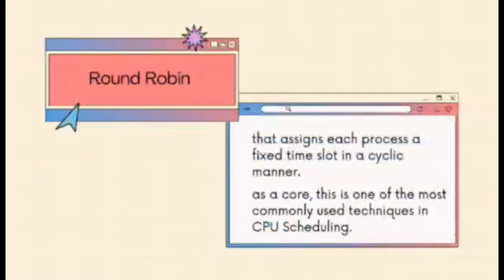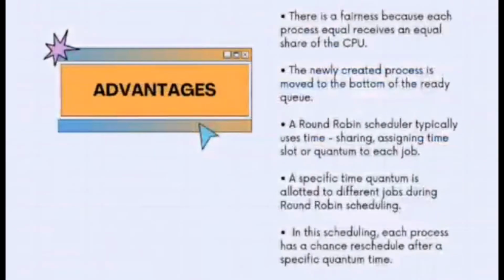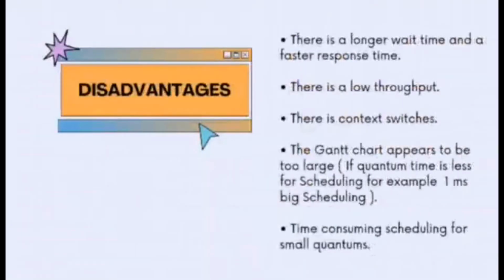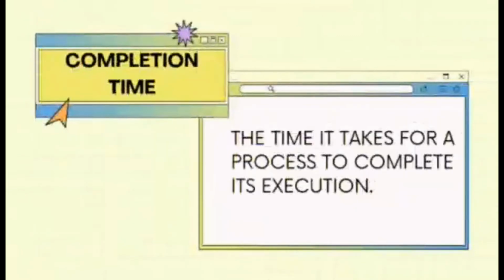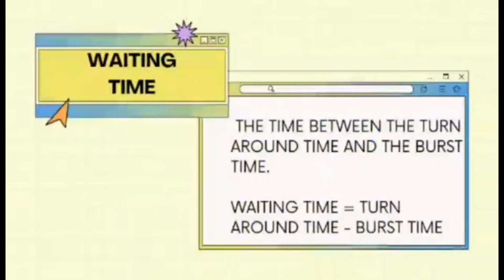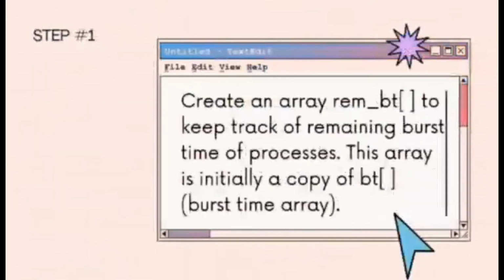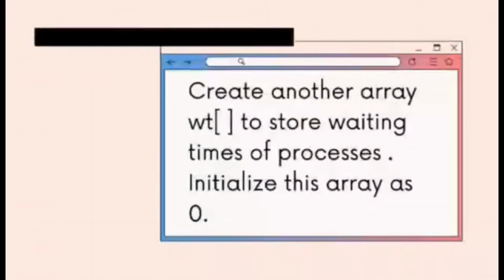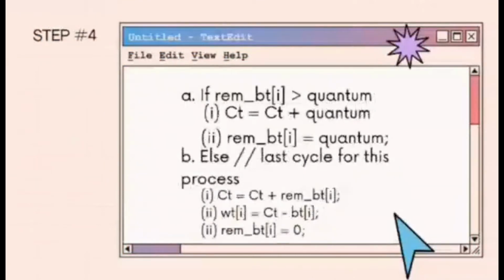ROUND ROBIN CPU SCHEDULING USING JAVA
3-A APDEV

GROUP OF PILOR,SHEENA LORAINE D.
MEMBER: VILLARIASA, WINSLEY L.